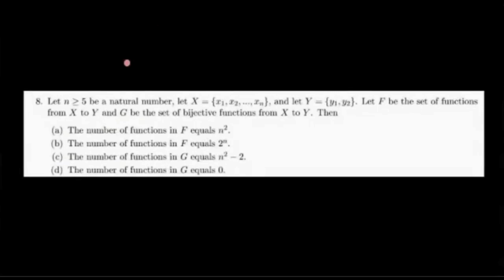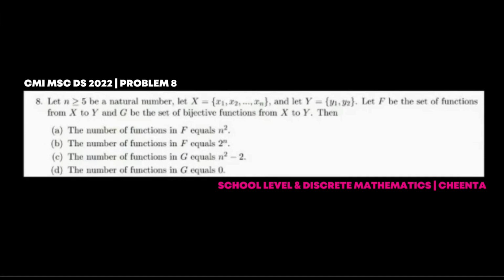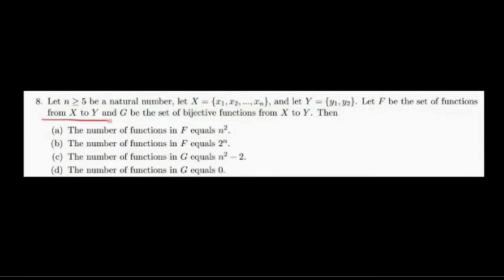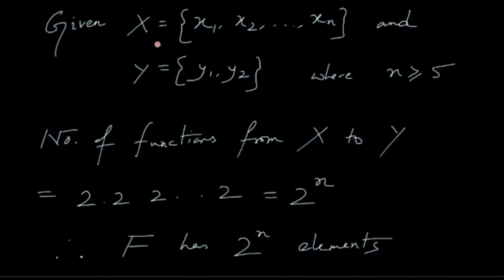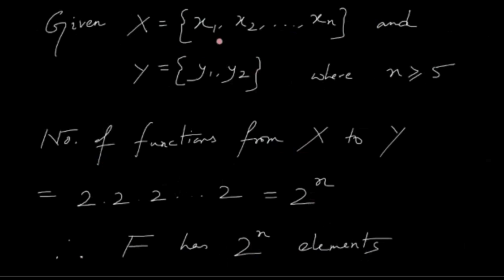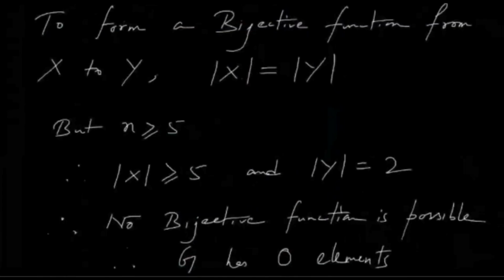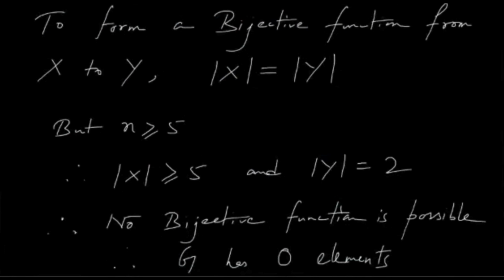CMI MSC DS 2022 | Problem 8 | School Level & Discrete Mathematics | Cheenta